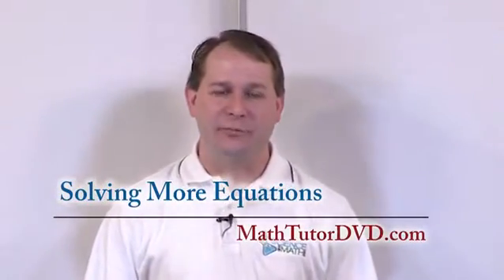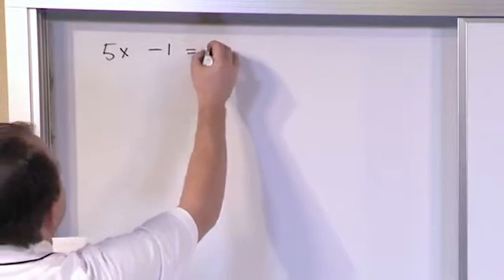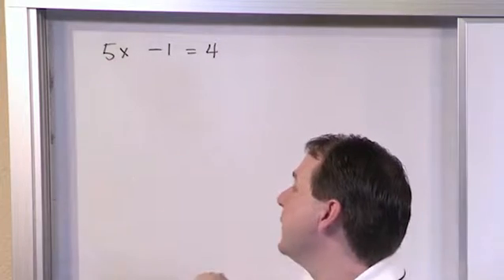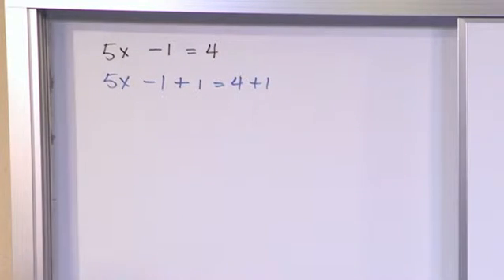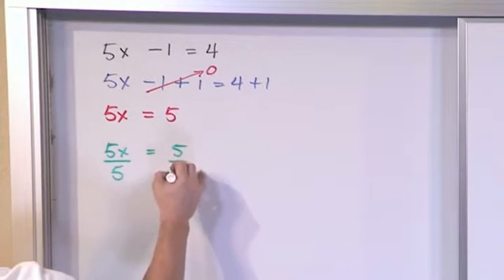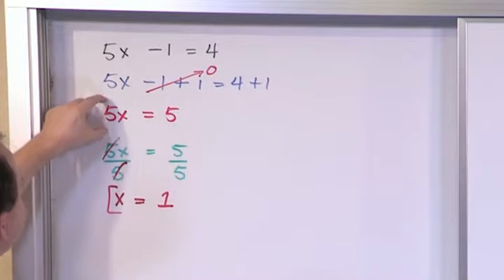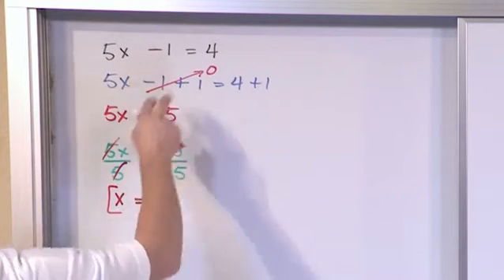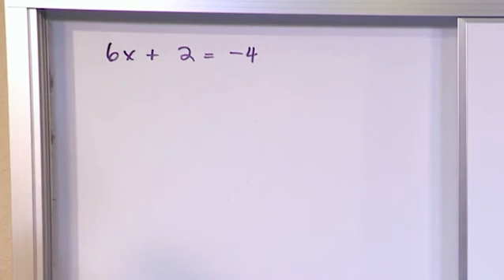Lesson 9 - Solving More Equations (Algebra 1 Tutor)